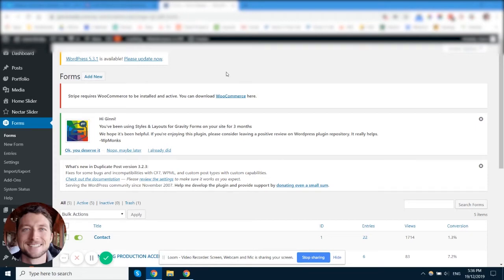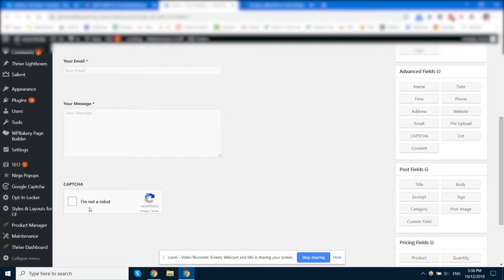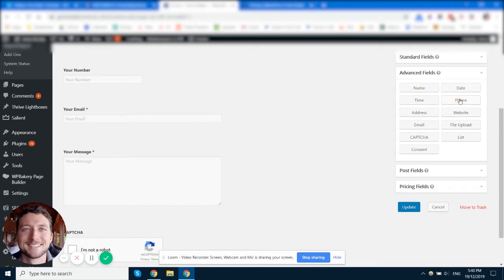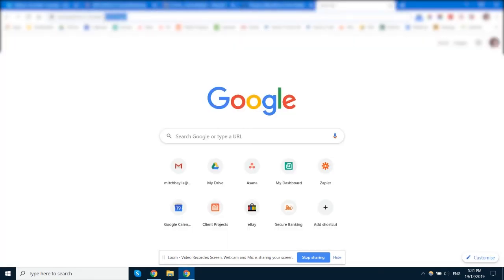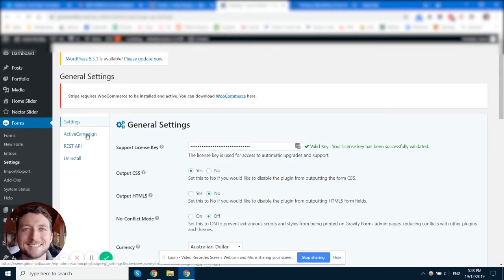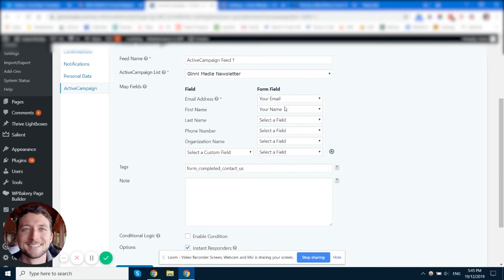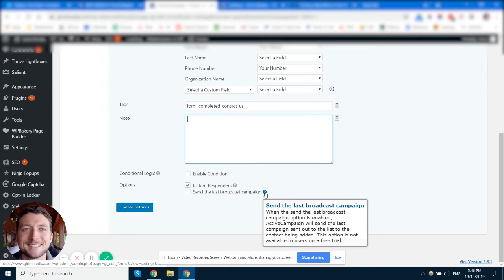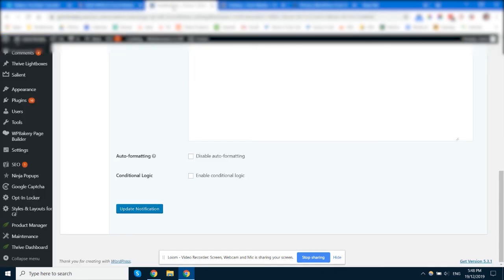Step-by-Step Guide to Connecting Gravity Forms with ActiveCampaign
Gravity Forms and ActiveCampaign are two powerful tools that can help you capture leads and automate your marketing.

In this video, we'll show you how to integrate Gravity Forms with ActiveCampaign, step by step.

We'll start by explaining why integrating Gravity Forms with ActiveCampaign is so powerful, and what types of workflows you can create.

Then, we'll show you how to set up the integration itself, including how to connect your Gravity Forms account with your ActiveCampaign account.

We'll also cover best practices for using Gravity Forms and ActiveCampaign together, including how to use tags and automations to follow up with leads automatically.

Whether you're a marketer, entrepreneur, or business owner, this video is perfect for anyone who wants to take their lead capture and marketing automation to the next level.

So, join us and learn how to integrate Gravity Forms with ActiveCampaign today!

Get automated, and get unstuck today with a free intro call with Mitch, to find out more!

For more email marketing and business automation tips and tricks

00:00 Gravity Forms & ActiveCampaign
00:10 Using Affordable Gravity Forms
00:59 Setting Up Gravity Forms
01:46 Downloading Gravity Form Plug-In's
02:20 Using Single Line Text Paragraph
03:17 Using Type Of Form Fields
05:36 Setting Up Conditional Logic Form
06:06 Integrating ActiveCampaing Add-On's
07:16 Adding Logical Condition
07:55 Matching Up Gravity Form Content
08:21 Adding ActiveCampaign Custom Fields
08:46 Adding ActiveCampaign Specific Tags
09:43 Complete And Update ActiveCampaign Settings
10:07 Setting Gravity Forms Confirmations
11:53 Schedule Free Call For Business Automation